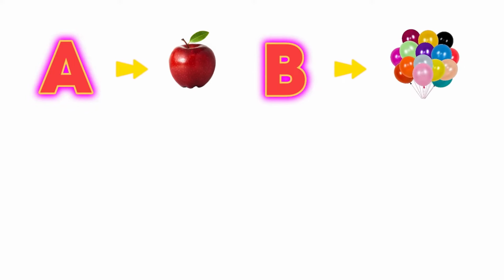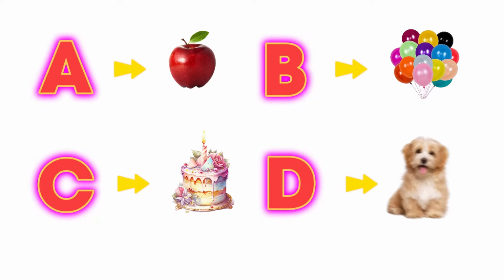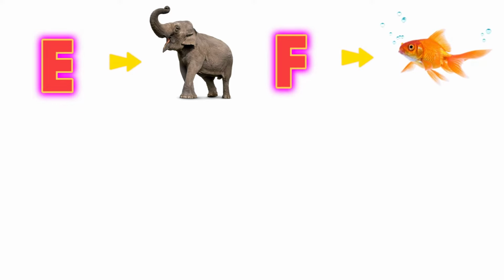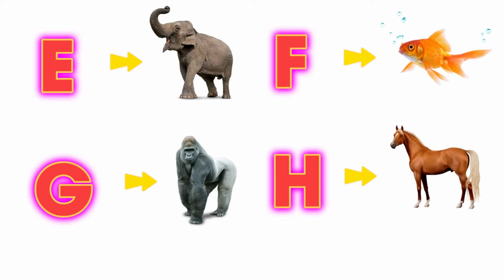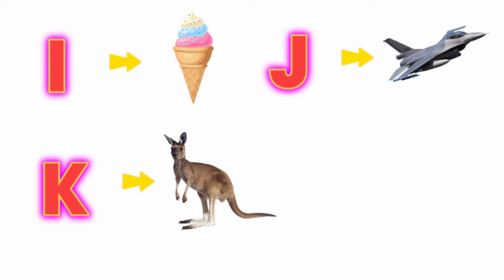Bé Học Bảng Chữ Cái Tiếng Anh ABC Alphabet | Kids Learn ABC Song